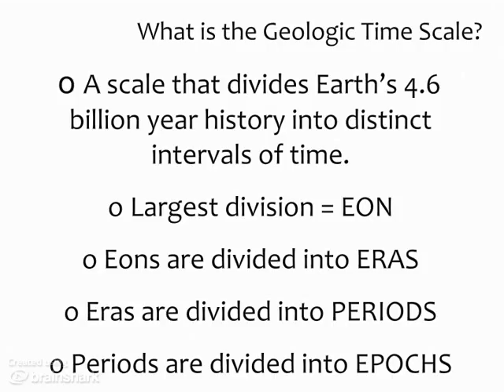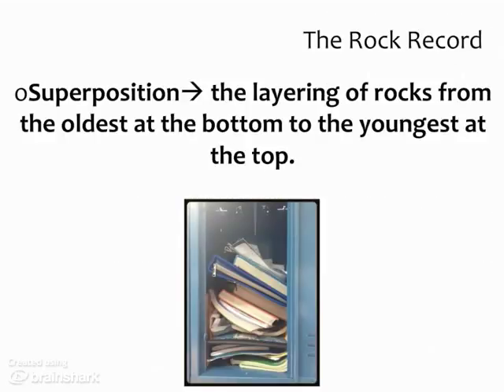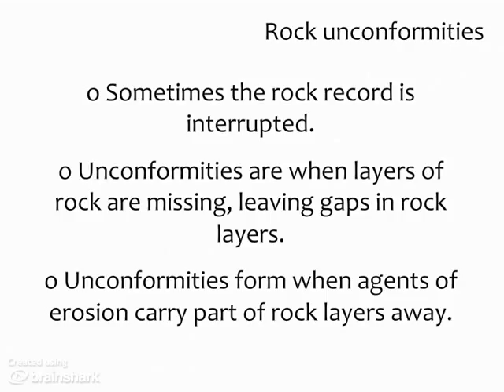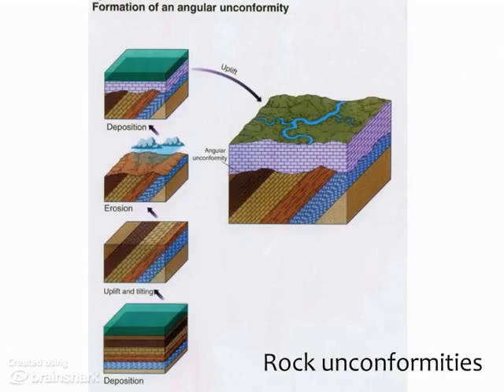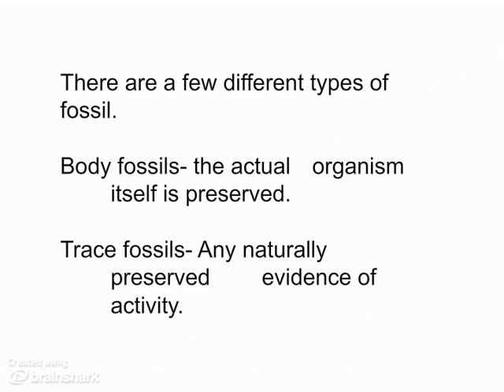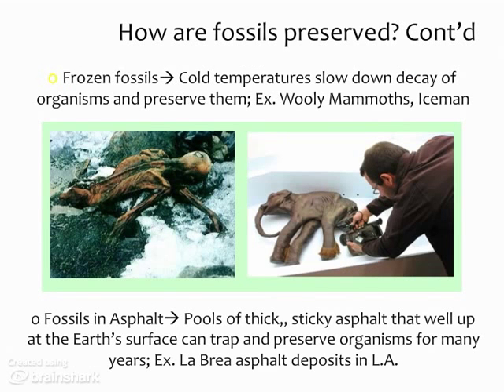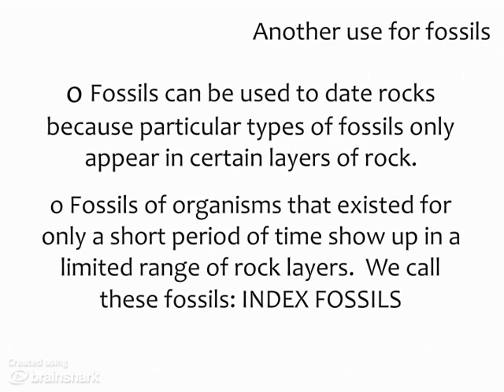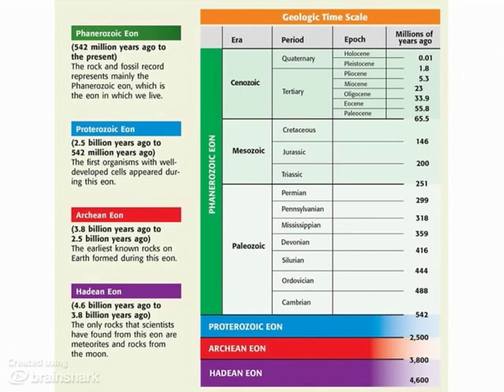Fossils from Holt for Brainshark